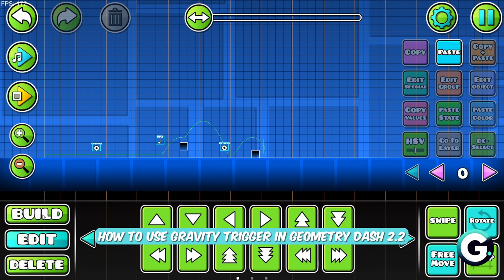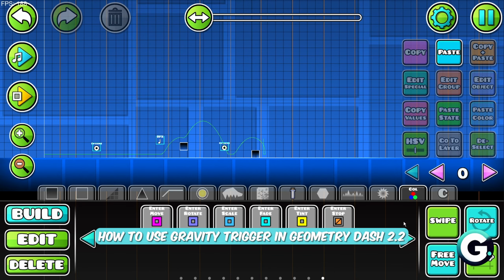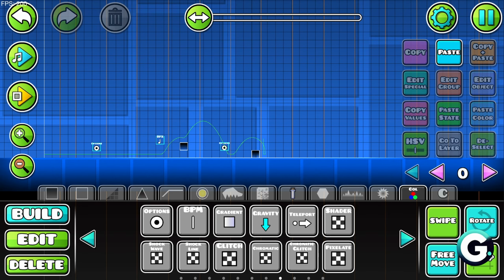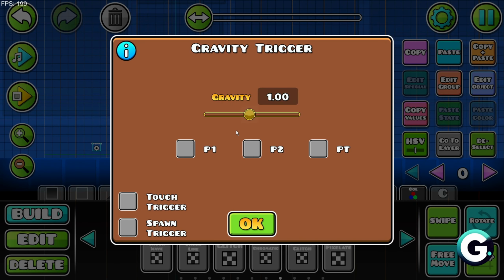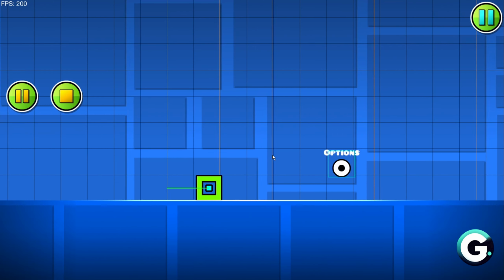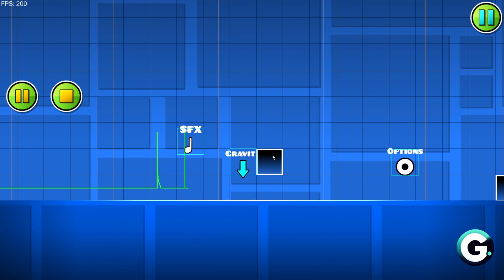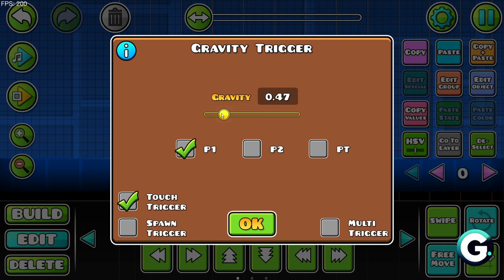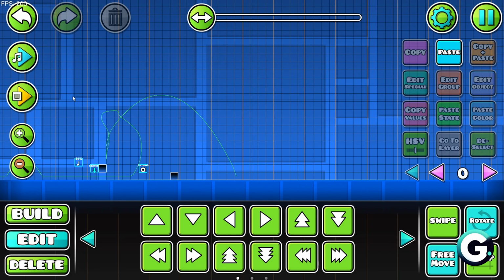How To Use The Gravity Trigger In Geometry Dash (EASY) 2026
This video shows how to use the gravity trigger feature in Geometry Dash, step by step. You'll learn how to activate this trigger and adjust gravity settings for your character.
By the end of this tutorial, you'll know how to effectively apply gravity triggers in your own levels, enhancing your gameplay experience.

⏱️ Timestamps:
0:00 Intro
0:30 Using the Trigger
1:05 Adjusting Gravity